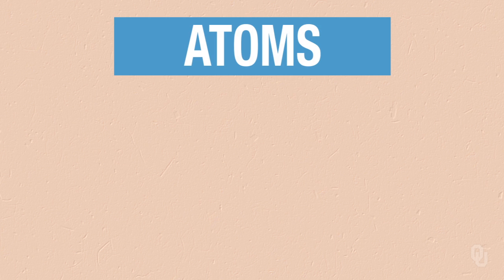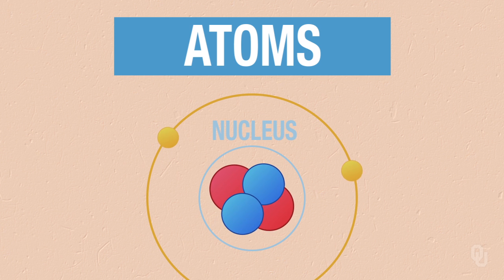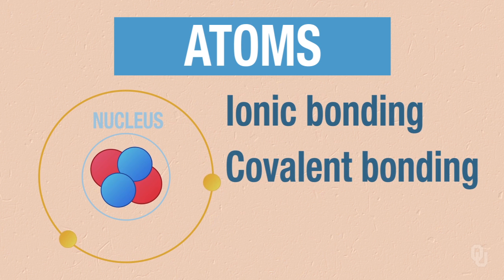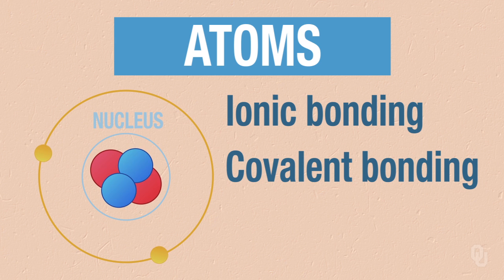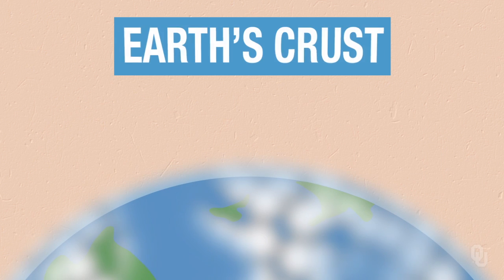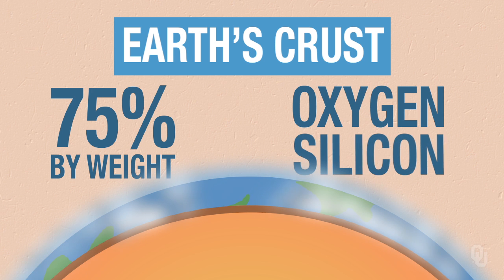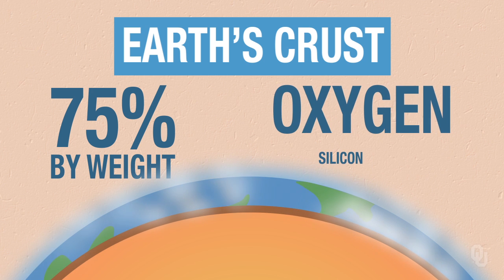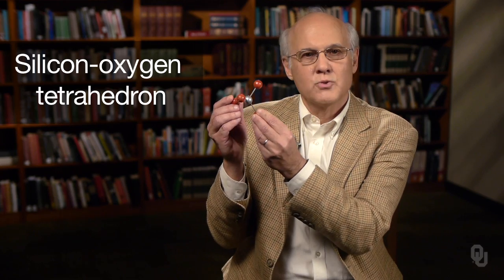Physical Geology - Minerals - Introduction